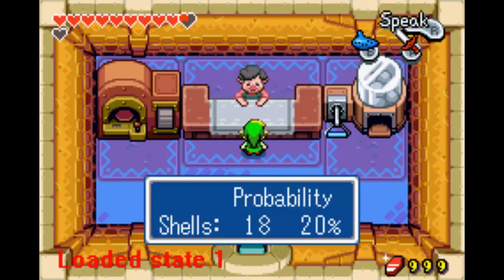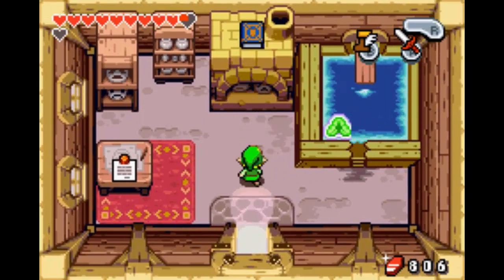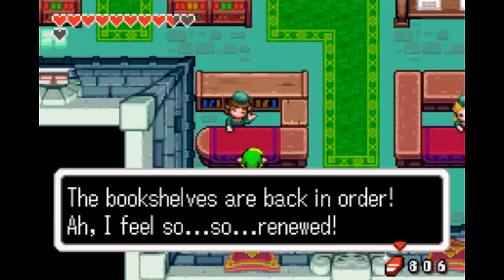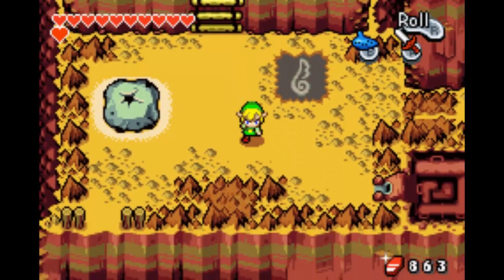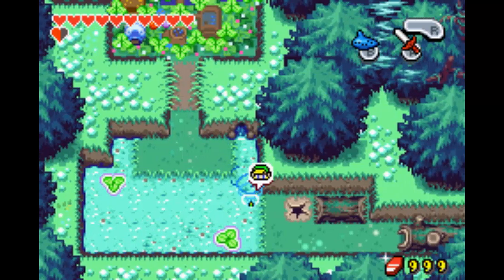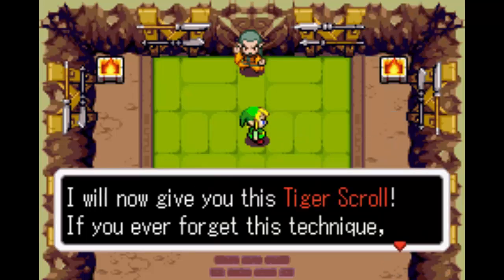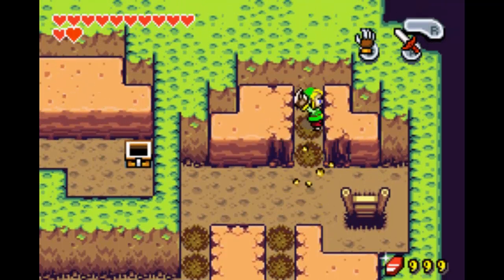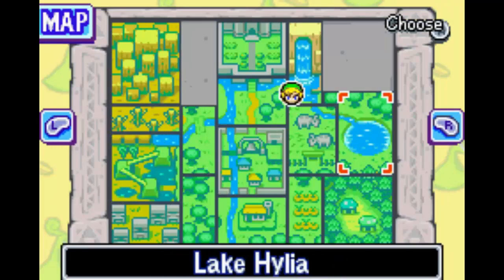Let's Play Zelda: Minish Cap - Part 13: They Call Them Flippers, Flippers